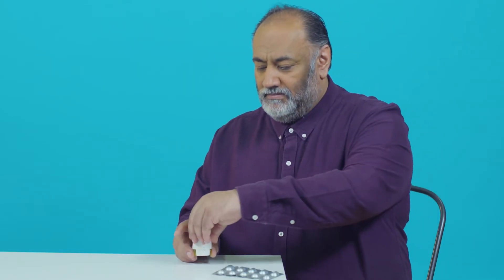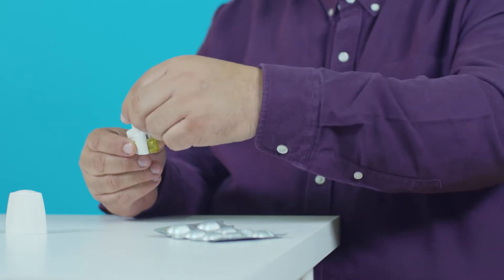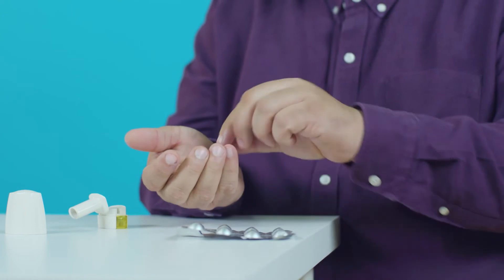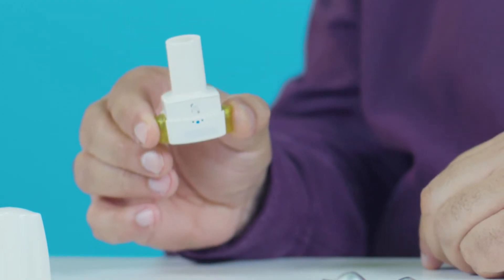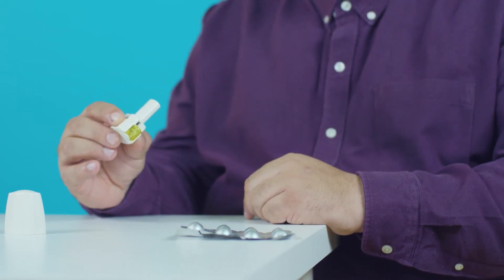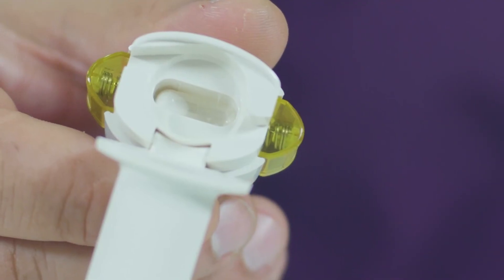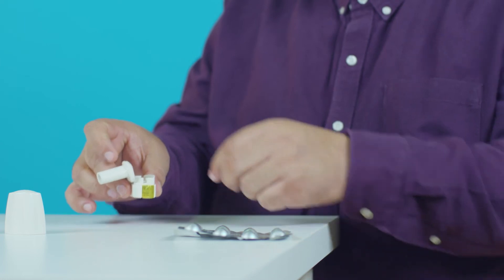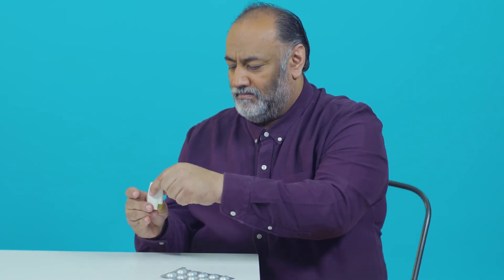How to use a Breezhaler inhaler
Are you using your Breezhaler inhaler correctly? Get your technique right to manage your symptoms better. We show you how in this short video.
Questions about your asthma? For expert advice, information and support call our Helpline.